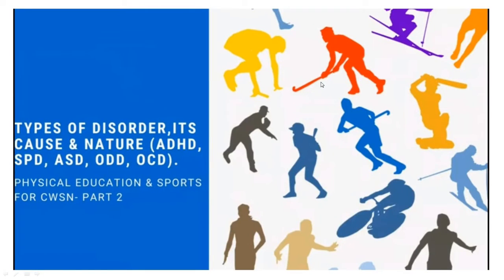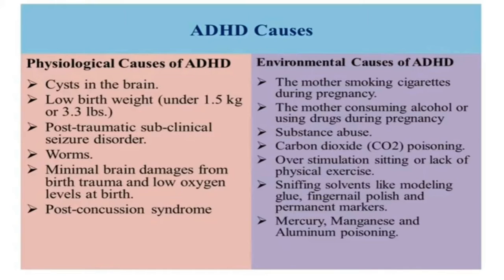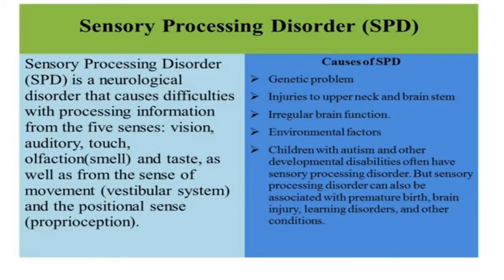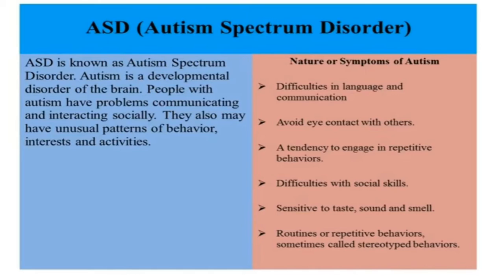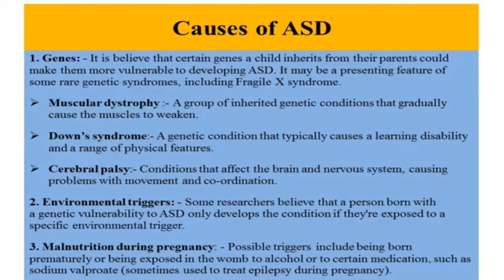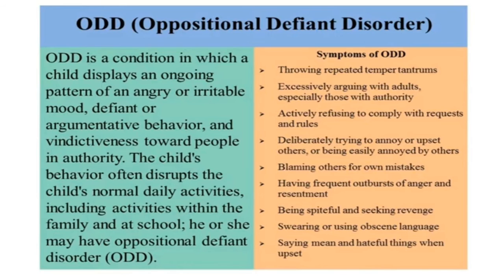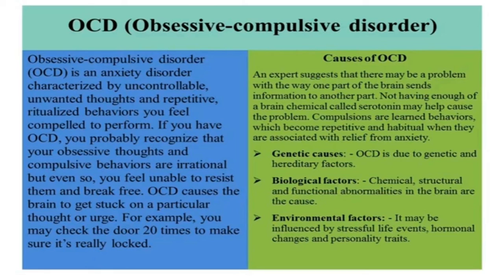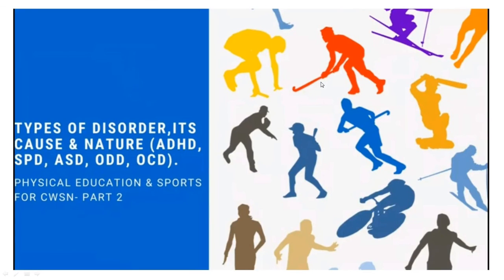P E Tyapes of disorder part 2